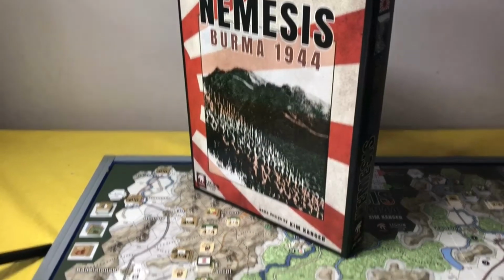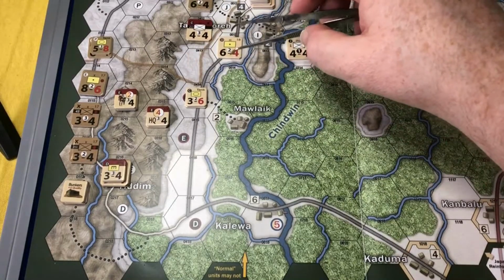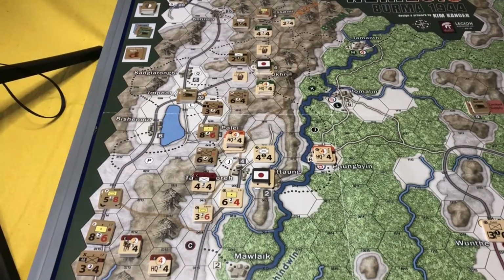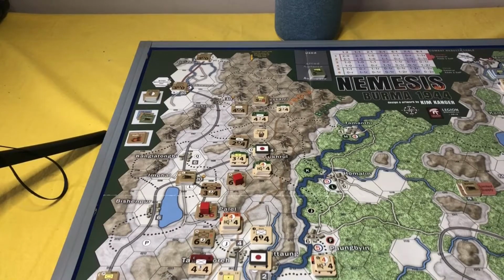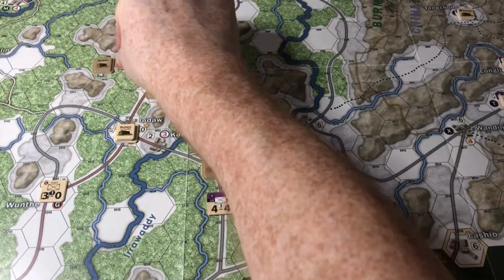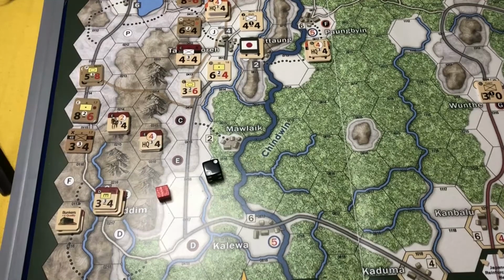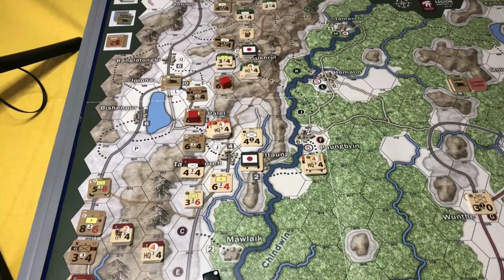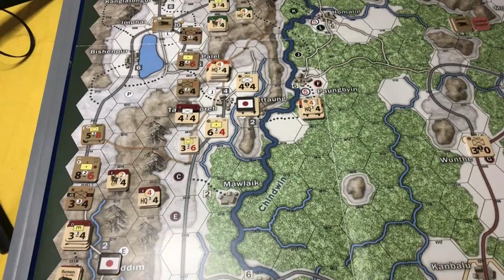Nemesis Burma 1944 - Episode 6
The Japanese attack chit  Still turn 1